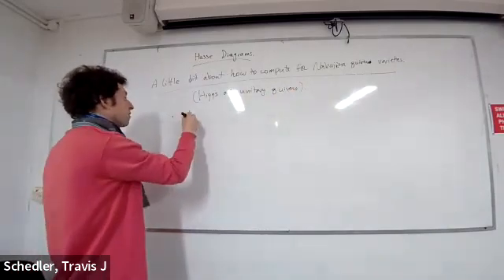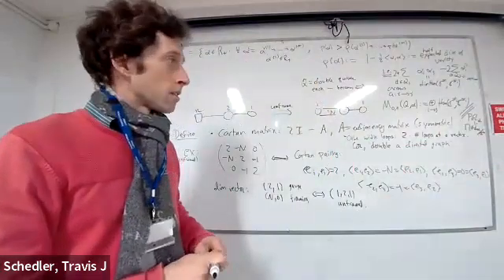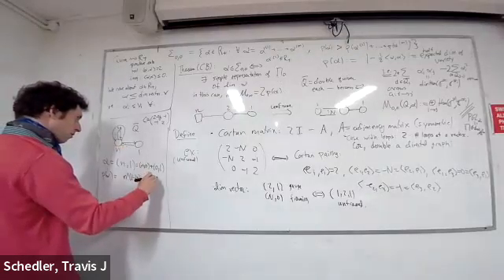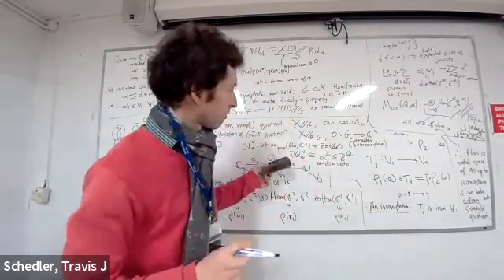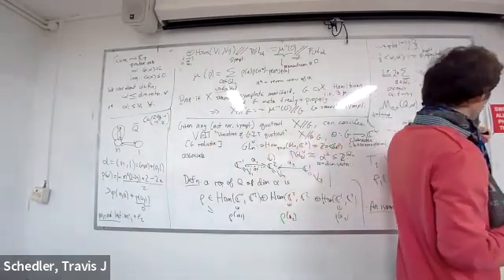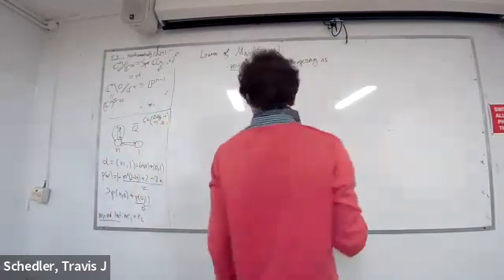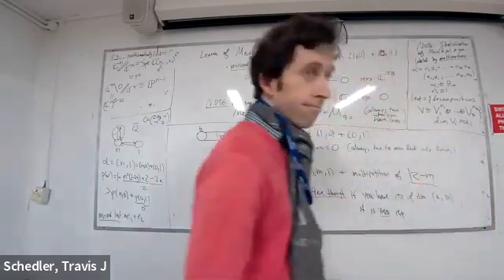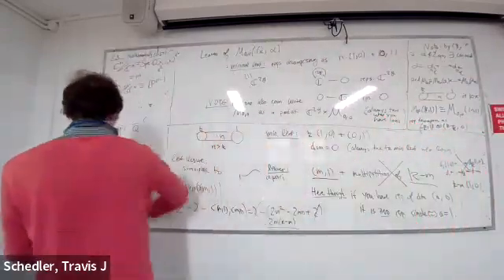Hasse diagrams for Nakajima quiver varieties and quiver gauge theories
Speaker: Travis Schedler, Imperial College London
Title: Hasse diagrams for Nakajima quiver varieties and quiver gauge theories
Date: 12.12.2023